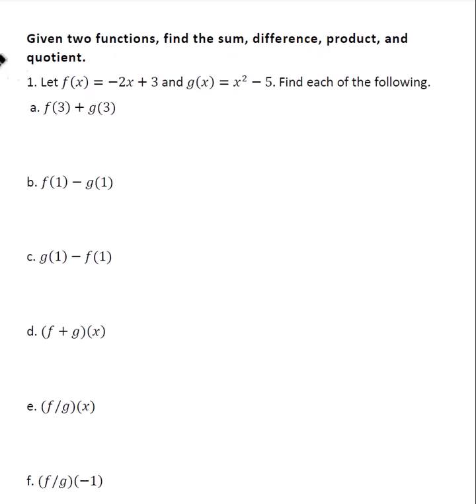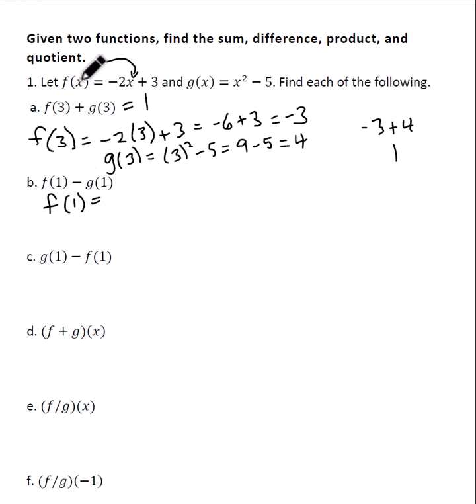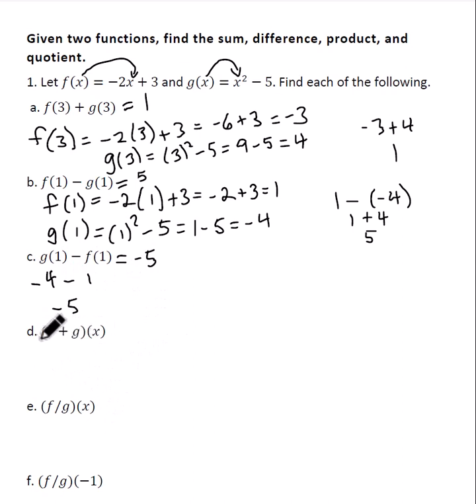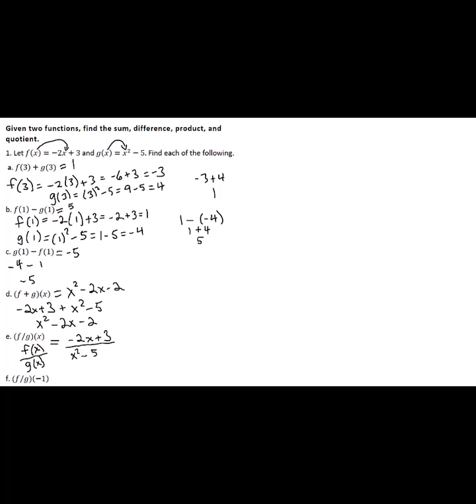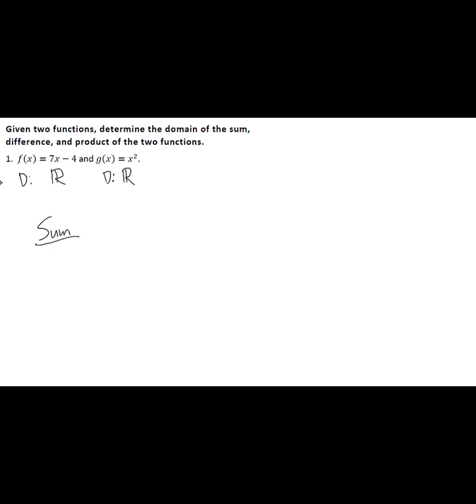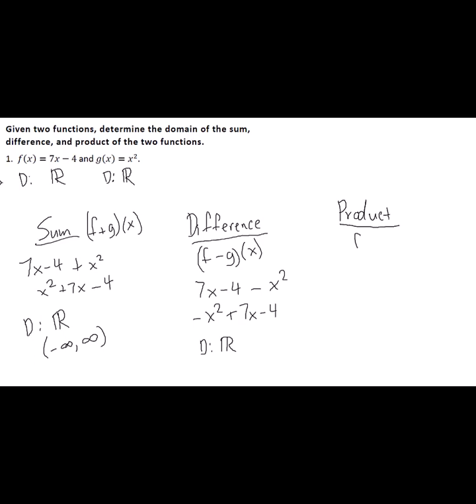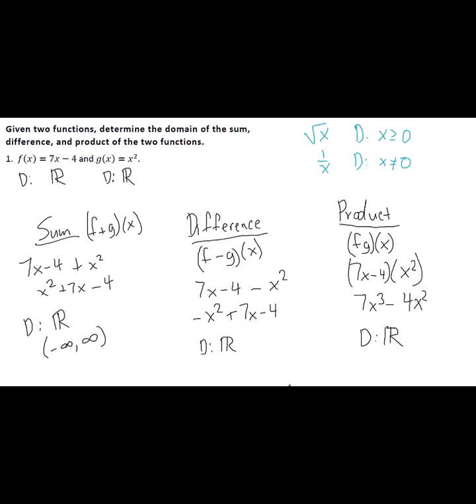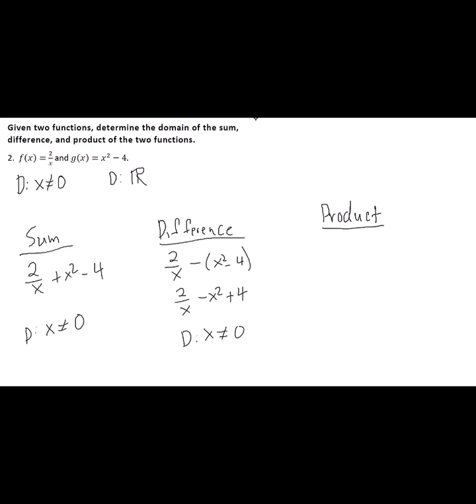Lecture 2.4 - Algebra of Functions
Function Notation
Sum, Difference, Product, and Quotient of Functions